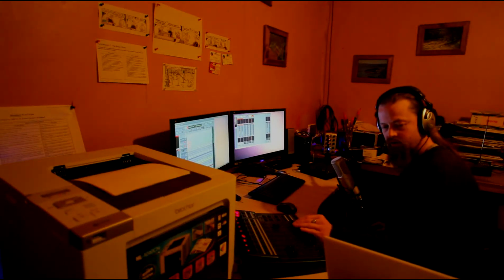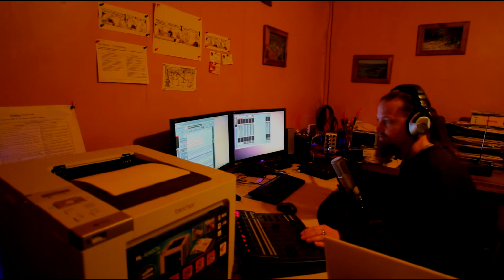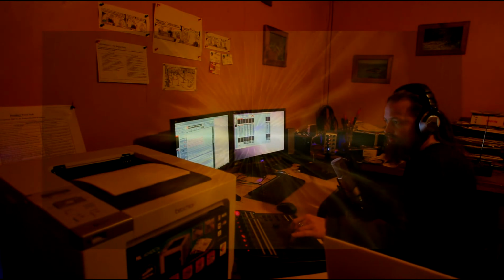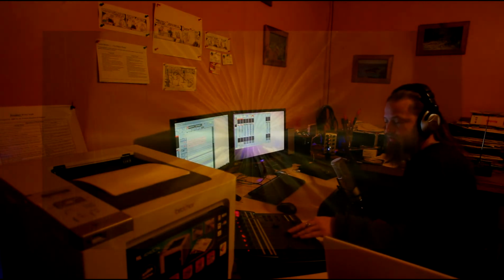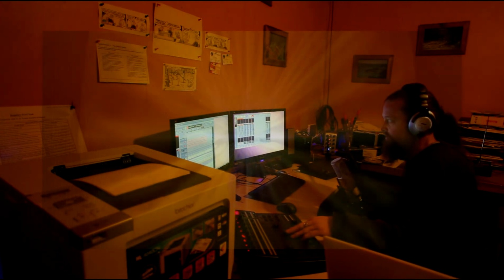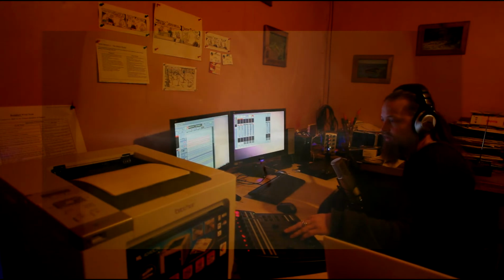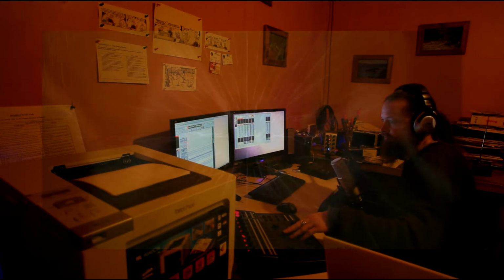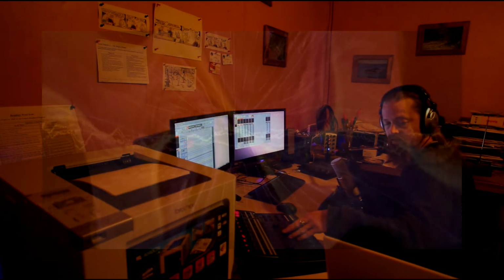Linux AV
Bringing together home production technologies, driven by Linux.

This is a test run, to see how well the Behringer BCF 2000 controls Ardour and how easy or hard it is to sync  separately recorded sound, back to the video. It turns out that it is pretty easy with Cinelerra.

Equipment used: Canon 5d mk2 camera, Rode K2 microphone, Behringer BCF2000 midi controller, Omega Lexicon.

Software used: Linux Ubuntu 10.04 64bit, Ardour, Jack, Cinelerra.